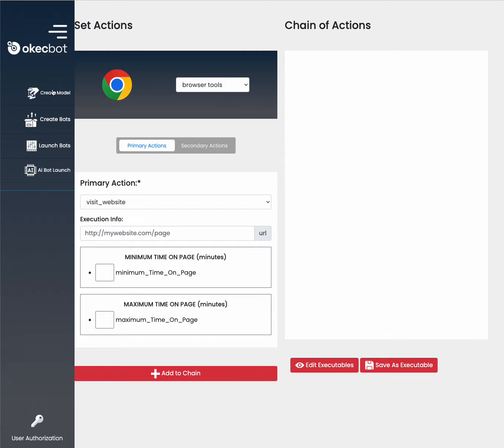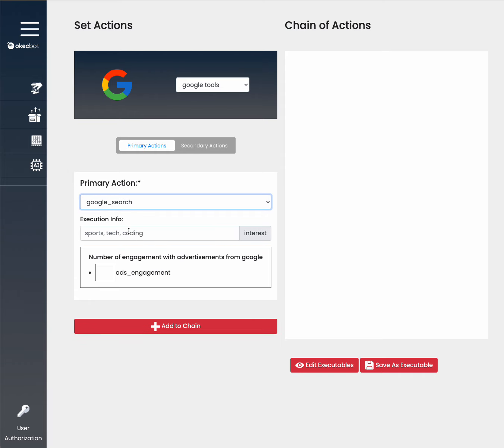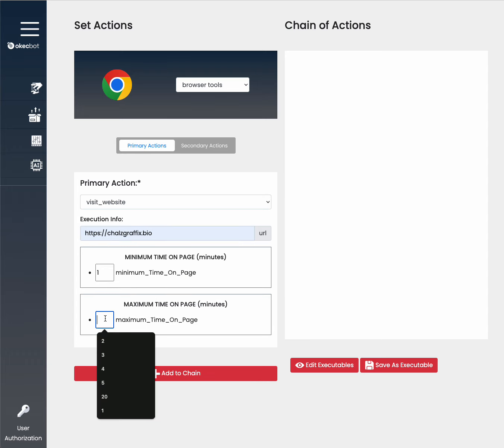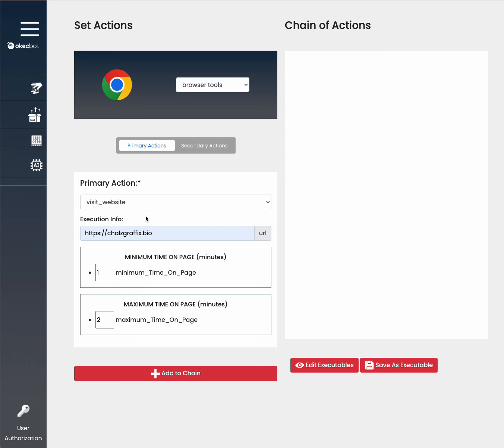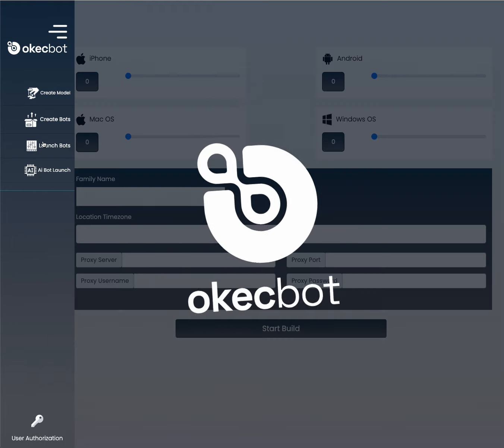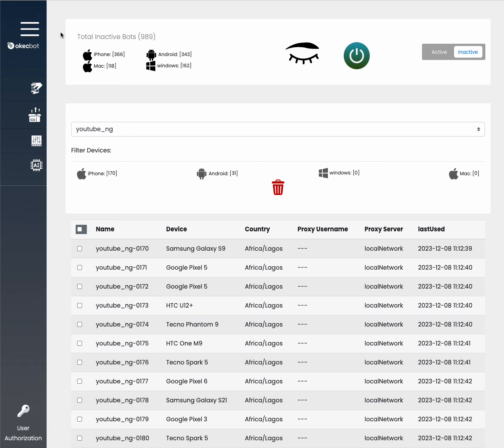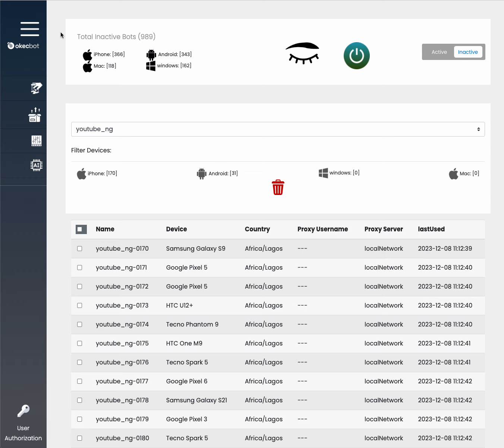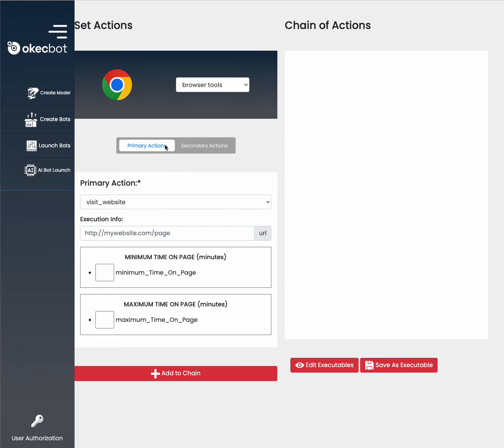bypass Google Adsense Invalid Traffic